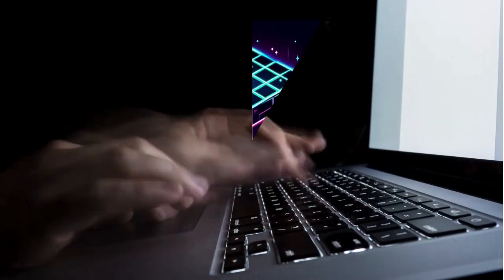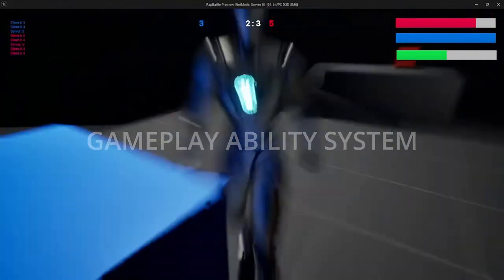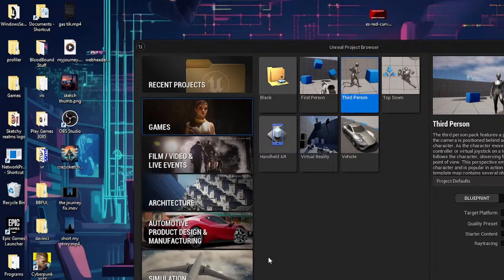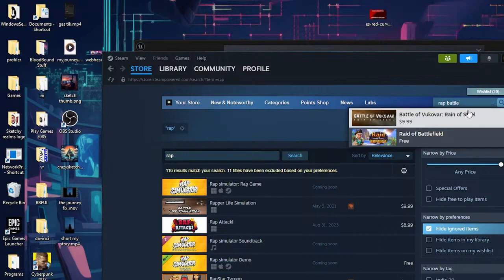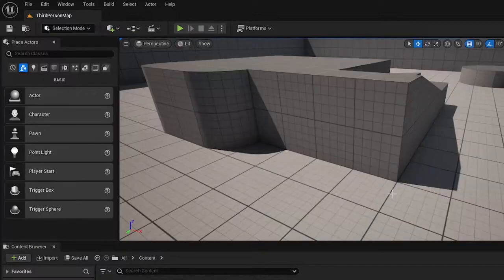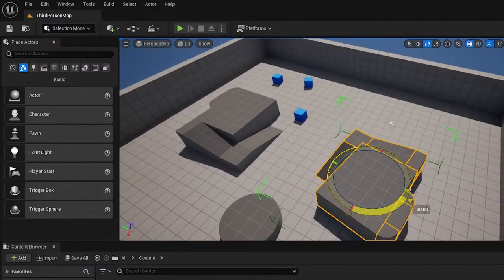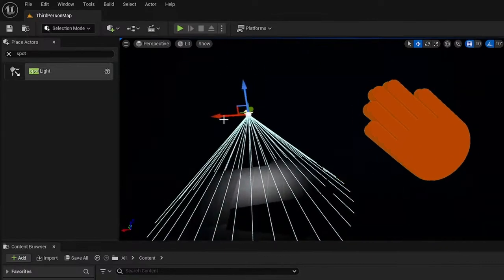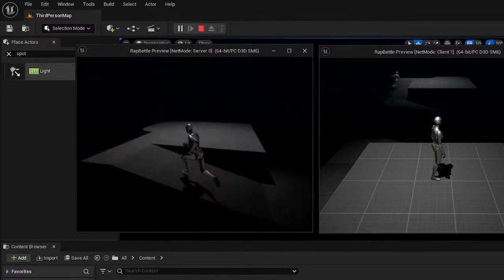UE5: Intro Tutorial Multiplayer GAS Series Part 1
Hey, Dev heads! In this exciting series, we’re diving deep into the world of game development using Unreal Engine 5. Buckle up as we embark on an epic journey to create a multiplayer sensation—Battle of the Mics!

What’s “Battle of the Mics”? Picture this: two talented performers, spotlight on, adrenaline pumping, and the crowd eagerly waiting. It’s a musical showdown where they battle it out on stage. But here’s the twist—the audience gets to decide the winner!

The Game Concept:

Genres Galore: Our game will feature a diverse range of musical genres. From hip-hop to pop, country.
Improvise or Bust: Performers will need to think on their feet. They’ll create lyrics and melodies in real time, all while grooving to the beat and theme.
Audience Interaction: The audience isn’t just a spectator; they’re active participants! Their votes sway the outcome of the battle.
What We’ll Cover:

Level Designing: Crafting captivating stages where the magic happens.
Animation: Bringing our performers to life with smooth moves.
Audio Magic: From catchy tunes to crowd cheers, we’ll master it all.
User Interface (UI): Making sure everything looks slick and intuitive.
Networking: Connecting players across the globe.
Gameplay Ability System (GAS): Custom abilities and effects for our stars.
Steam Integration: Let’s play with friends online!
Why This Isn’t Your Typical Tutorial: This isn’t your run-of-the-mill shooting game tutorial. Battle of the Mics is fresh, fun, and oh-so-creative. If you’ve ever dreamed of making a music-driven multiplayer voting game, you’re in the right place!

We’ll kick off with the raw, unfiltered behind-the-scenes action. Click the box in the upper right to catch the live video!

Calling All Wordsmiths! Now, what should we name this rap battle extravaganza? “Epic” 🎙️
💰 Support: Merchandise collection or Join exclusive perks by joining. Contribute to Dev Games 3085 community's growth!!
Your feedback is valuable and greatly appreciated!

00:00 Introduction
01:07 Lets Begin
02:23 Level Designing
04:28 Game Name Decided